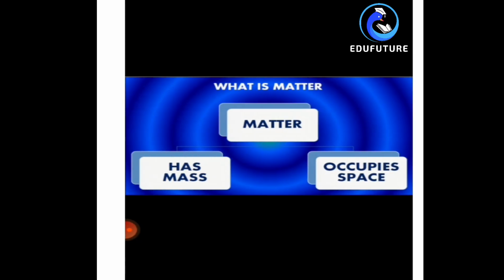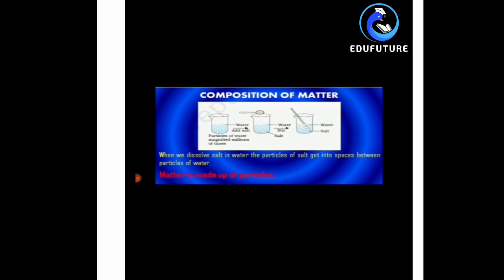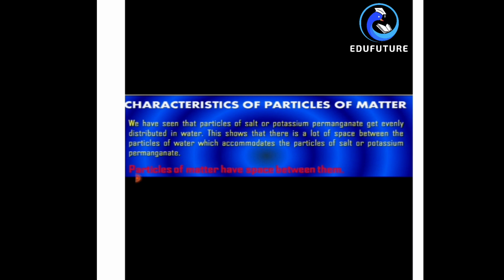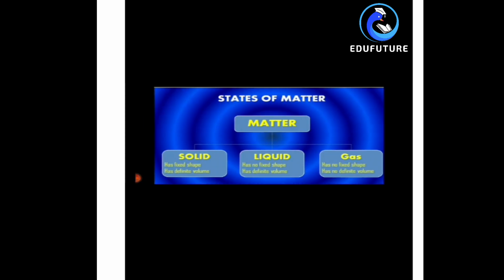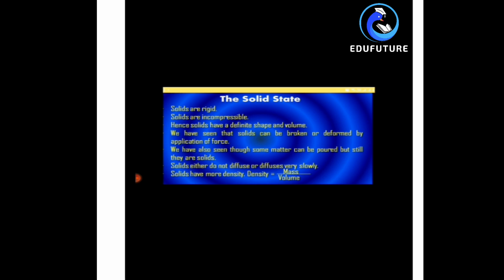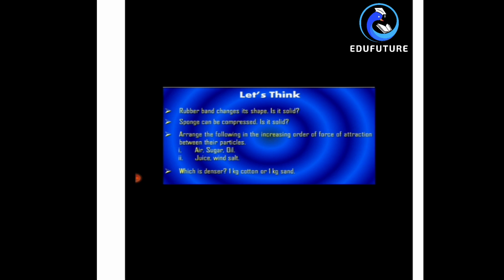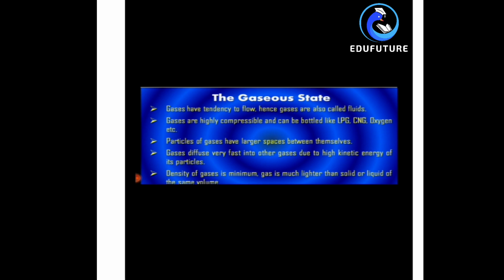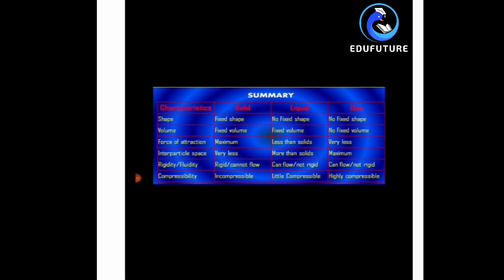Matters in surrounding| Chapter 1| Science class 9| Nancy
Hi. I'm Nancy Gupta. My course in the platform is Science for class 9th CBSE students
The course introduces students to the various concepts and topics covered in Science for class 9th
The course will provide students an understanding of key points in the field of science.
The recorded videos will be uploaded topic wise, along with the exercise sheets.
Live sessions will be taken twice a week on Tuesdays and Thursdays.
After completion of the course, the students will have full fledged knowledge of class 9th science .